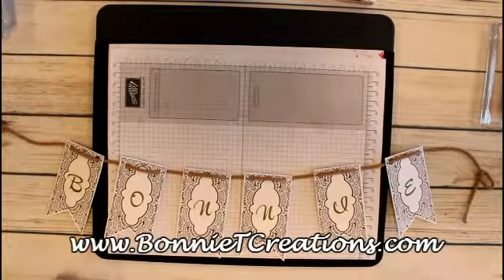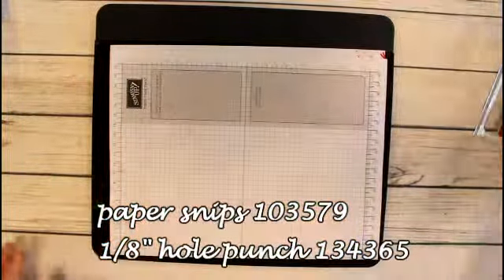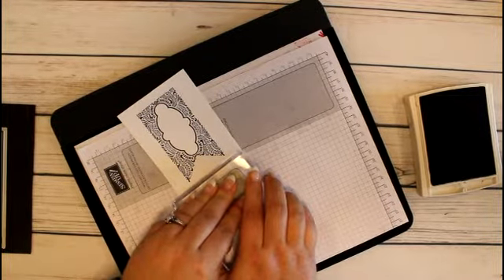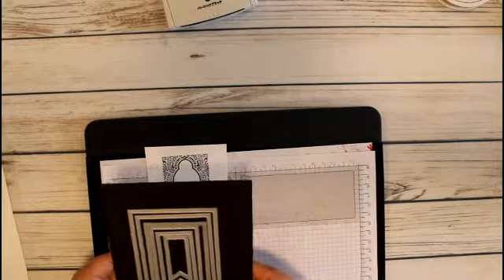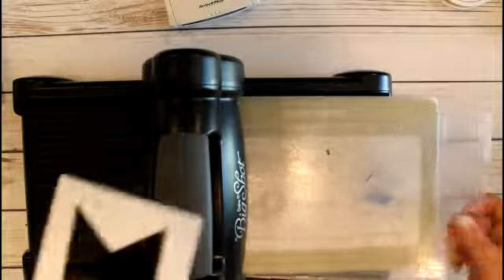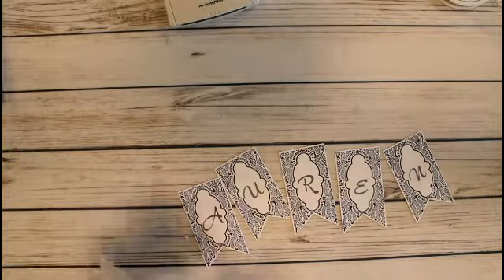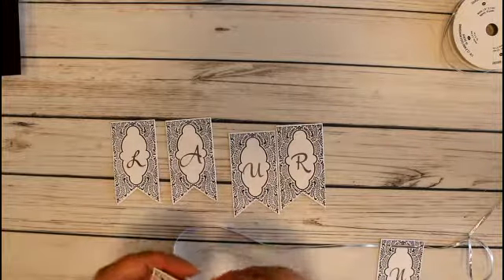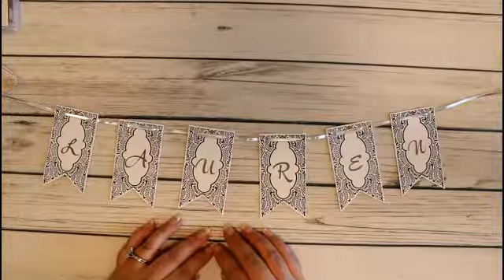Stampin' Up! Name Banner with Beautiful Banners and framelits (Episode 6)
Stampin' Up! name banner using framelits and Brushwork Alphabet.
Materials:
Big Shot 143263
Stampin Trimmer 126889
Stampin Scrub 126200
Stampin cleaner 102394
Stampin pierce mat 126199
Banner Framelits 132173 N/A
Beautiful banners 141894 (Retiring)
Brushwork Alphabet 141722
Basic Black Ink 14931
Basic Gray Ink 14932
Paper Snips 103579
1/8" hole punch 134365
1/8" silver ribbon (retiring)
A/C blocks 118487, 118484
Whisper White CS 100730